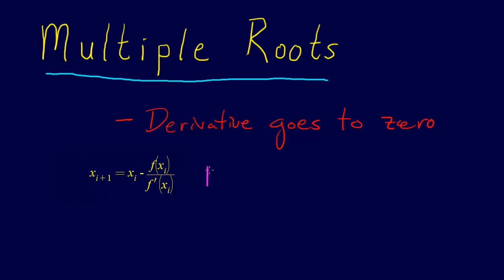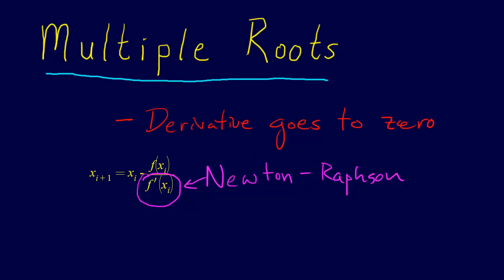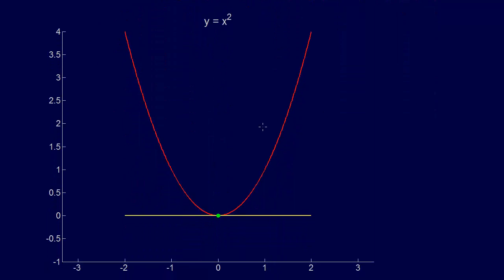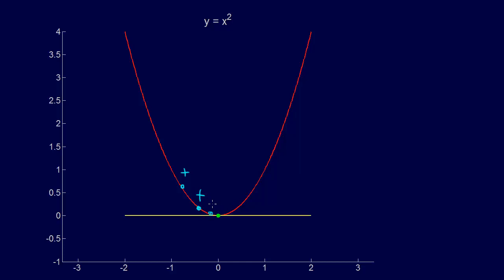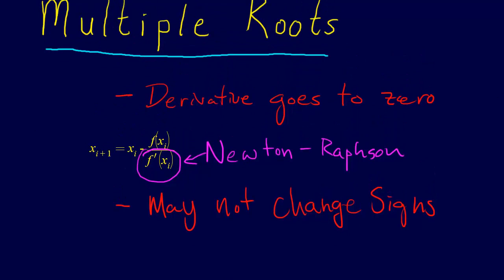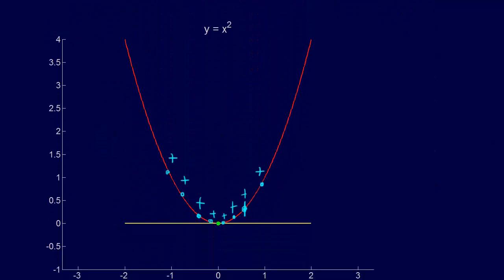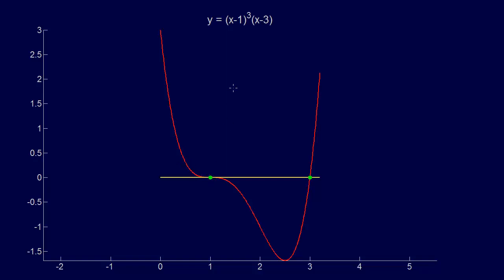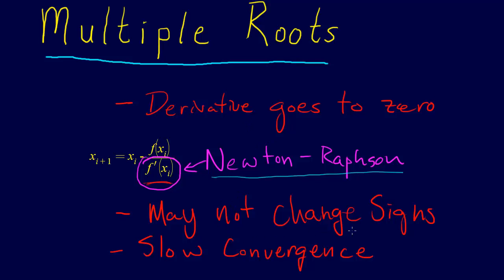2.3.3-Roots: Challenges of Eqs with Multiple Roots